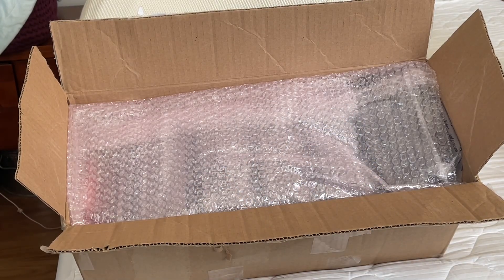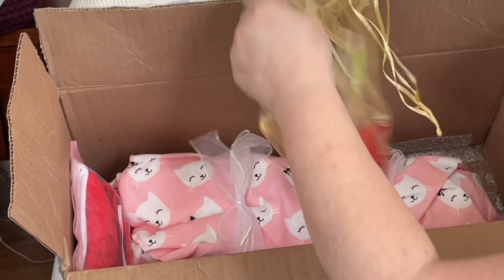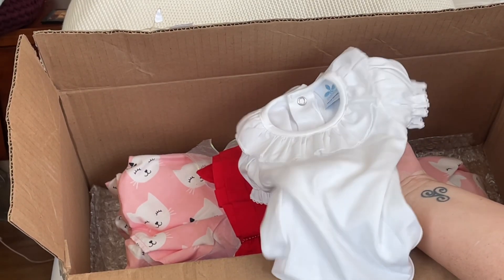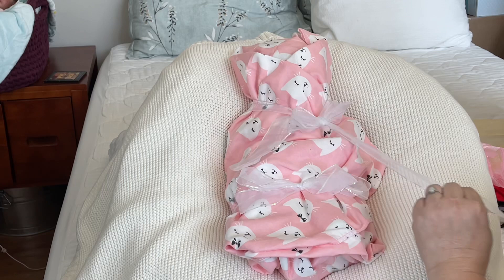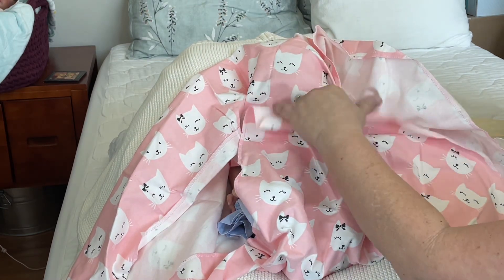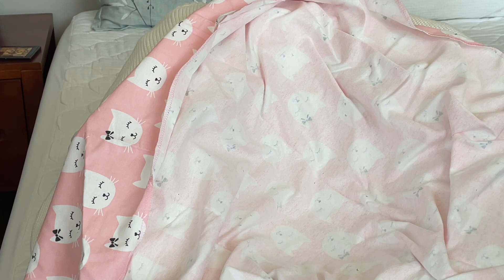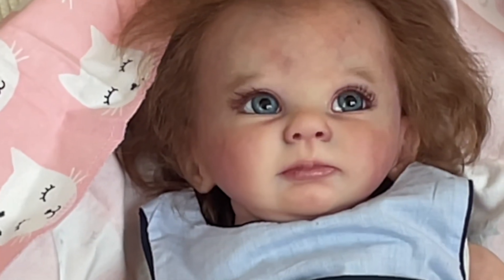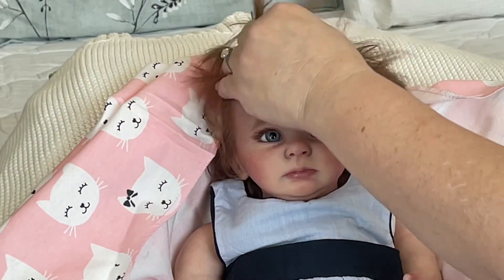. . .AND ANOTHER ONE!!! Great eBay Reborn Baby Find Reborn Baby Box Opening | Reborn Unboxing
If you would like to send a letter or post card, my mailing address is:
Reborn Living Dolls